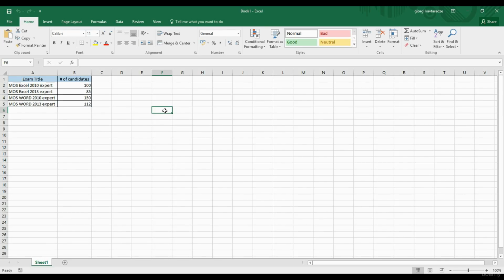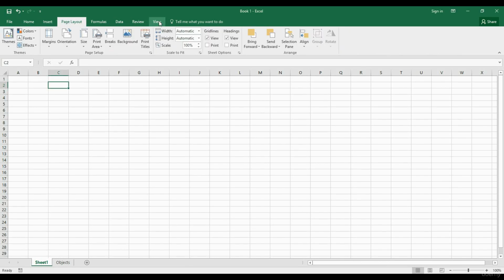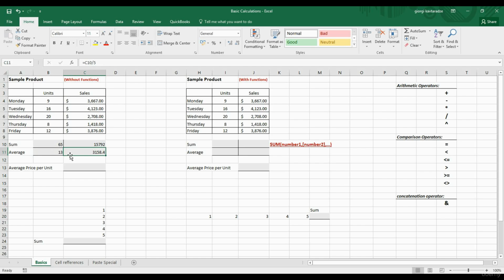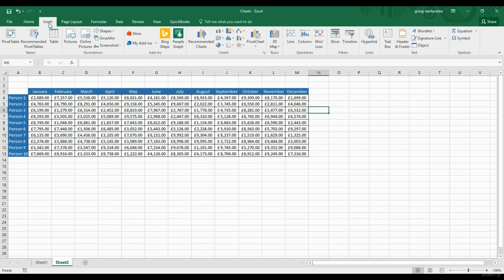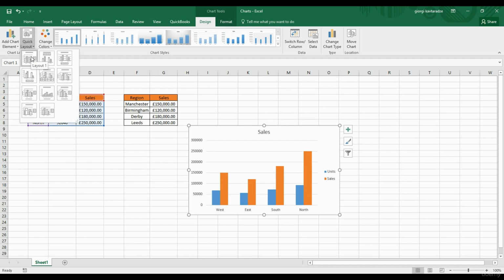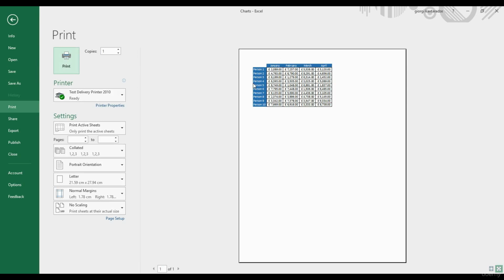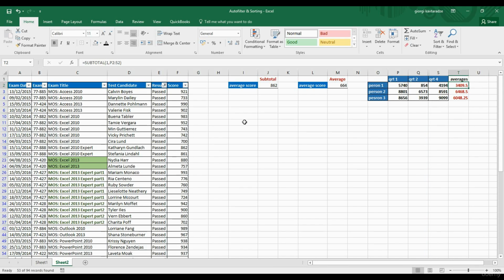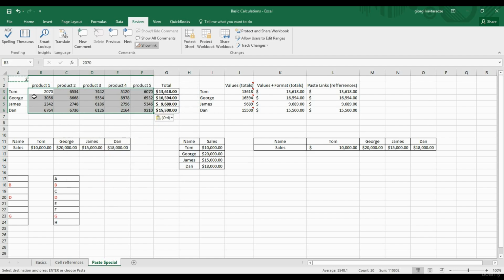Microsoft Excel 2019 Adding copying and moving worksheets Part 1 1 Joined